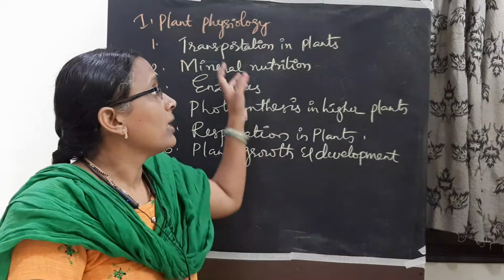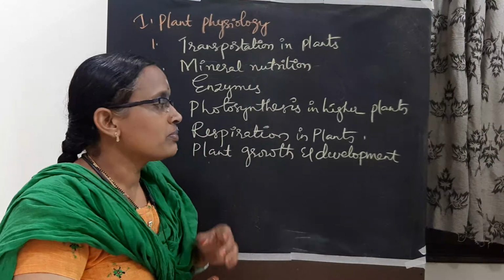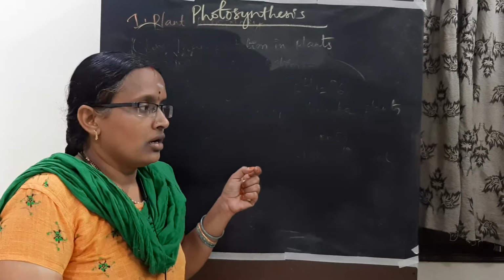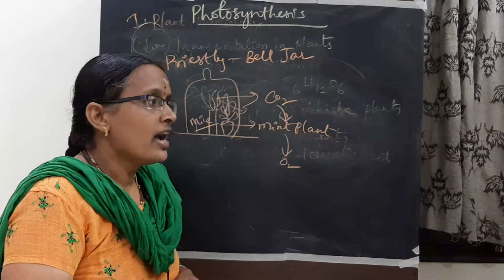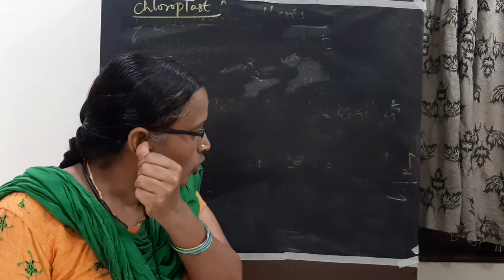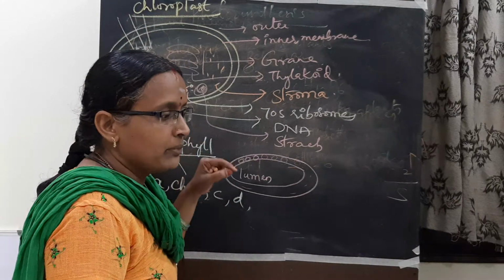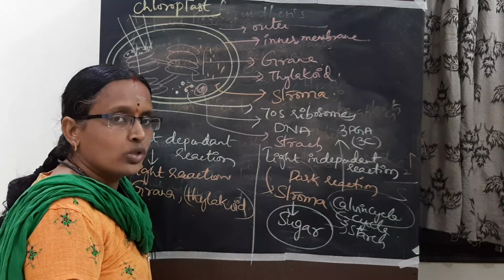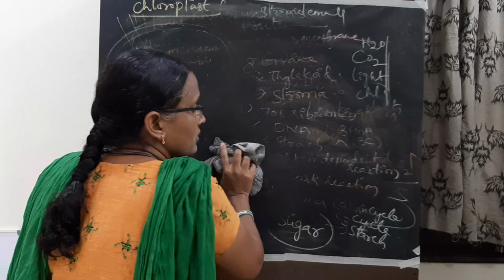Botany ,2yr,photosynthesis -1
Photosynthesis 1